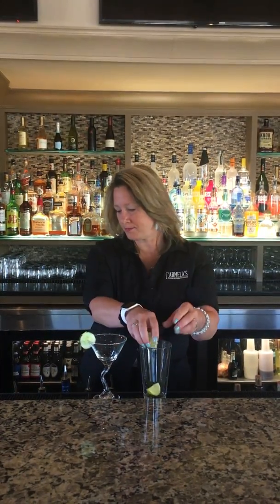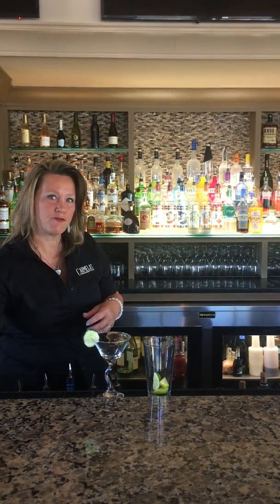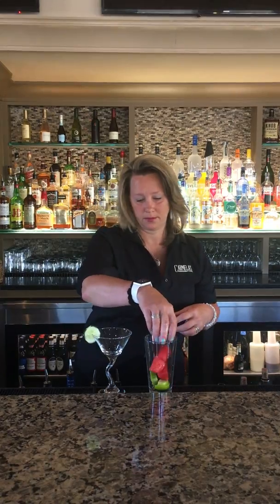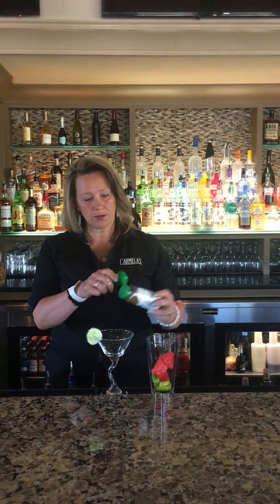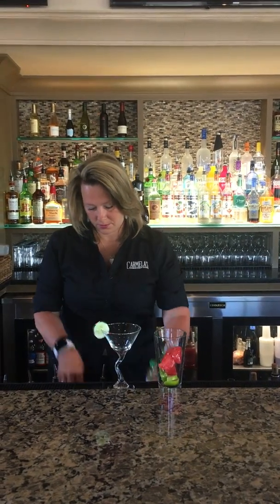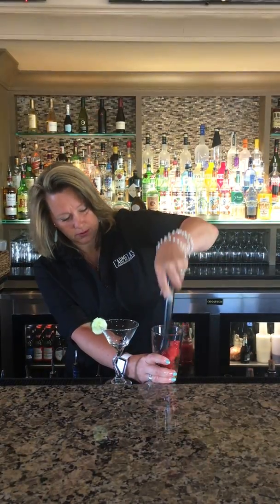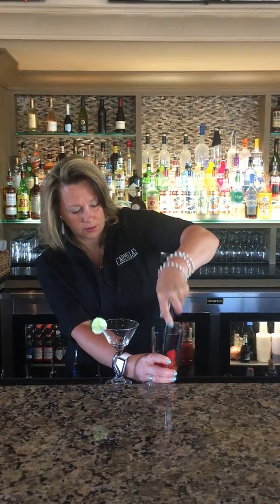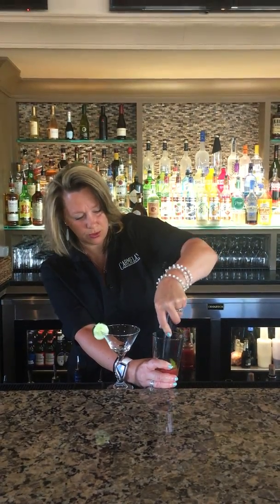How to Make a Cucumber Watermelon Refresher